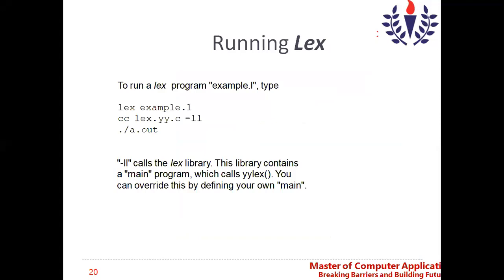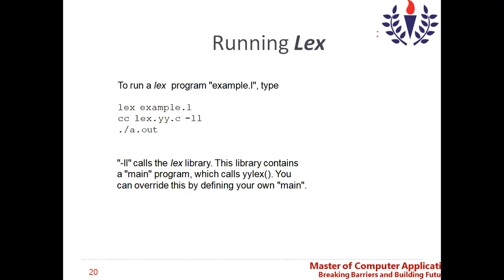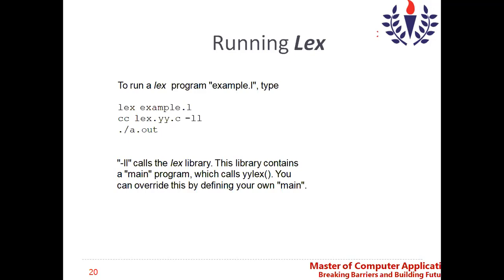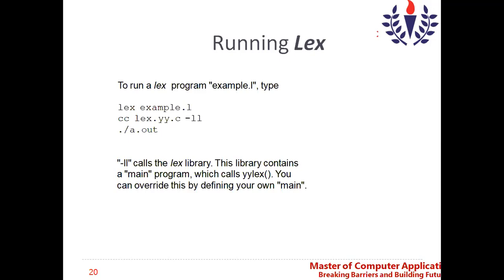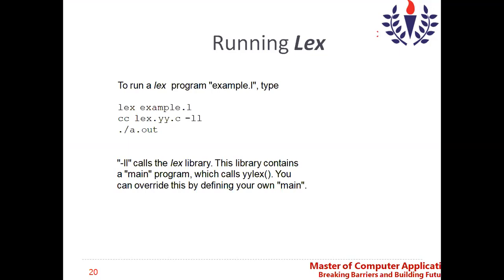18MCA23-Module 5-Lecture 4